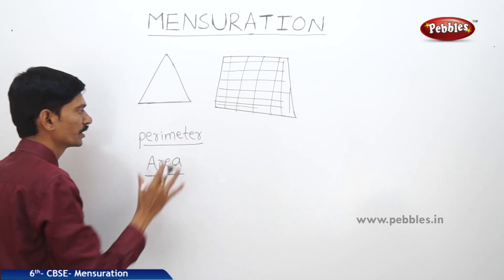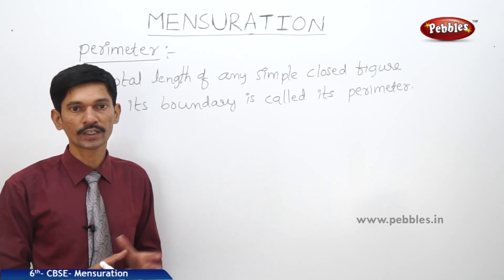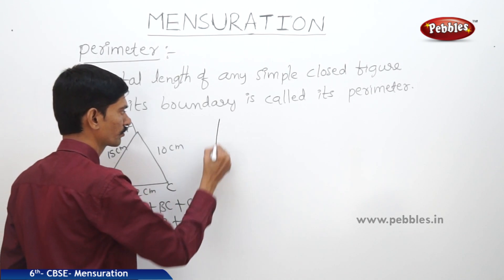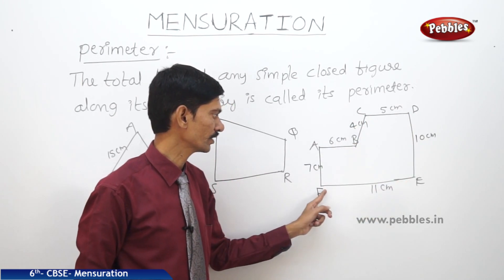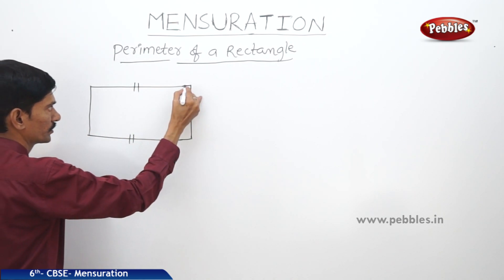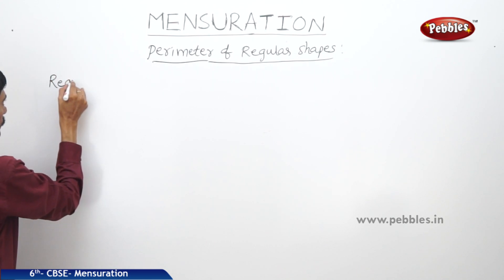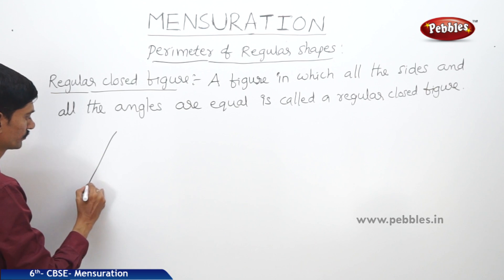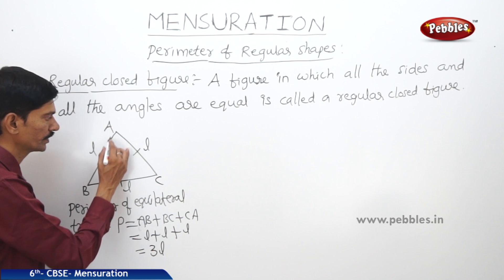CBSE Syllabus Class 6th std Maths | Mensuration | Part - 1